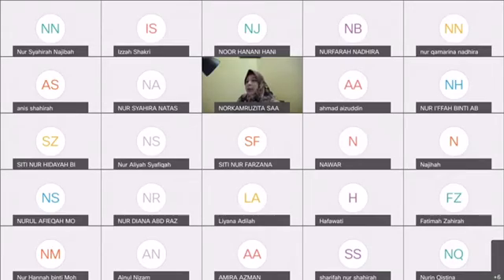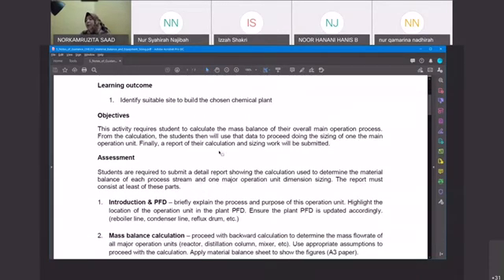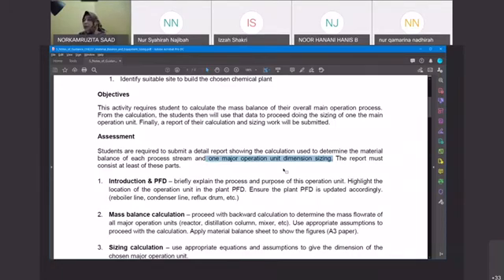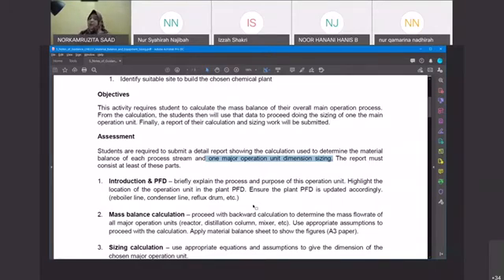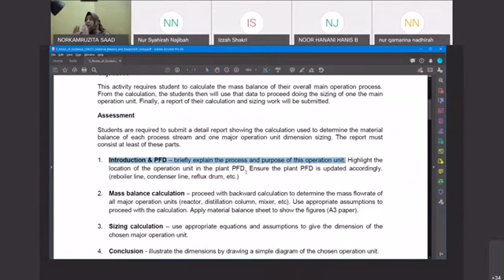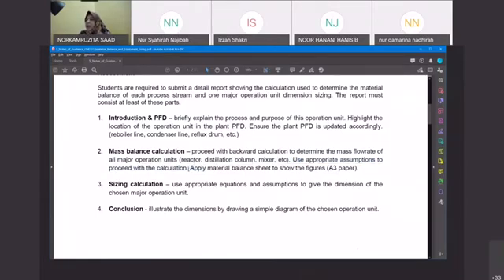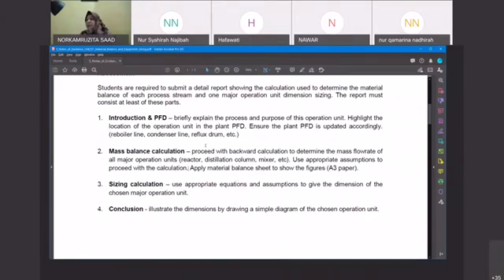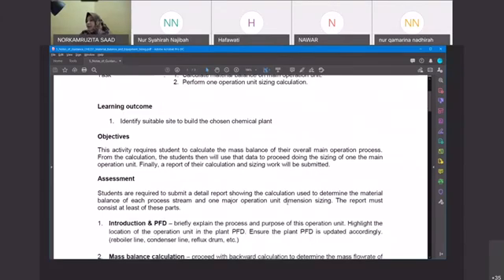Introduction to Chemical Engineering Plant Design Task 5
Junior Project Task 5 Explanation cover Material Balance and Equipment sizing in Chemical Plant Design.